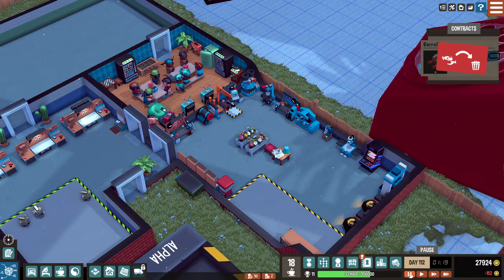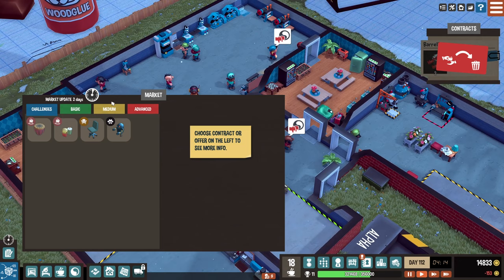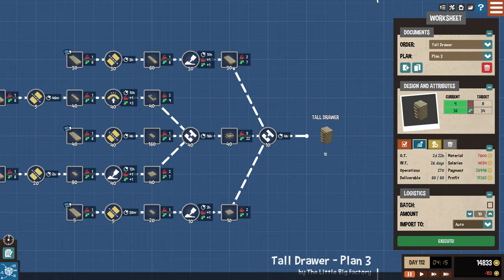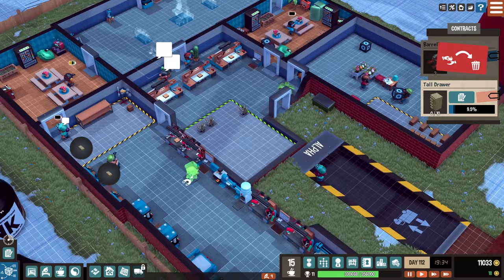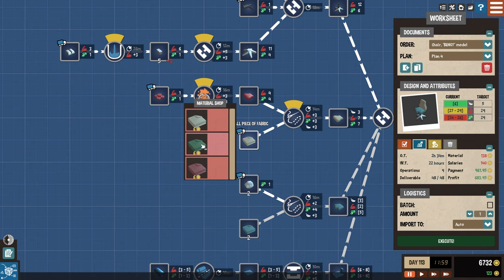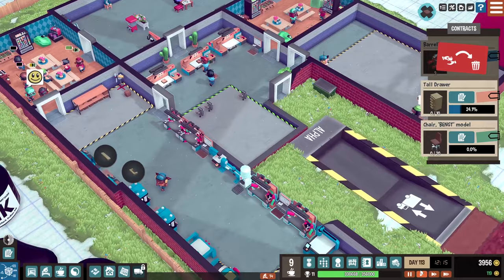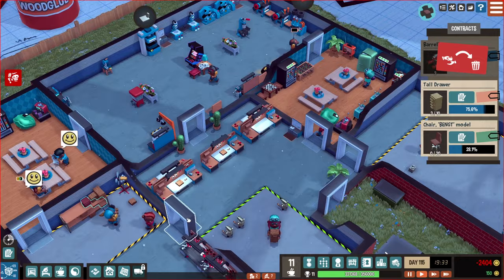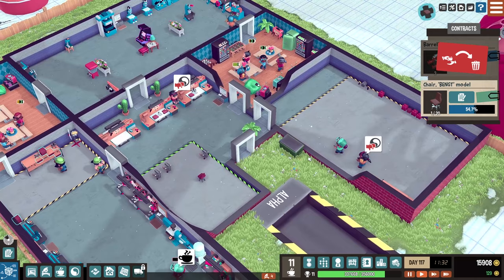PLYWOOD DRAWERS FTW - Little Big Workshop - Let's Play Ep 15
It may not be the prettiest piece of furniture we've ever made but boy does it sell for a hefty amount. Plywood is the real winner here.